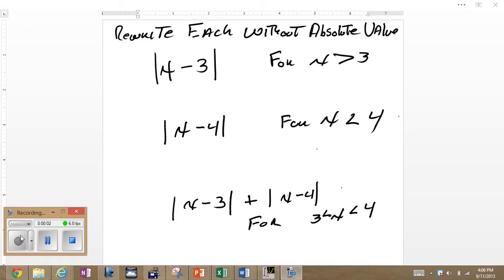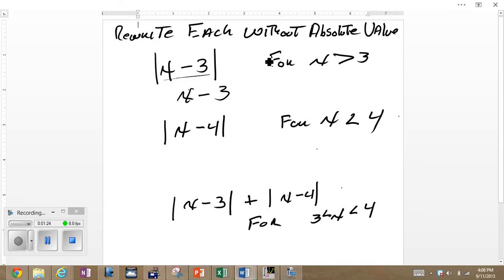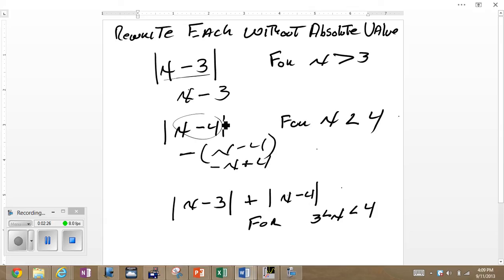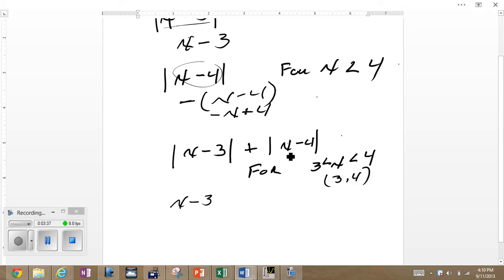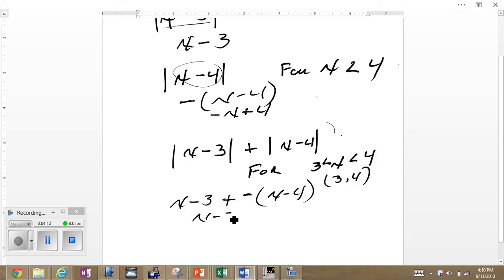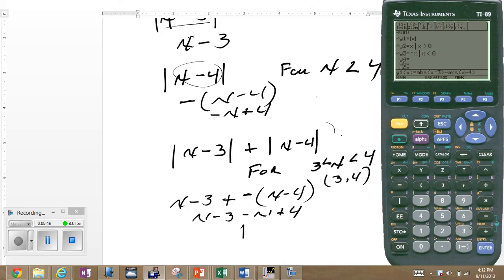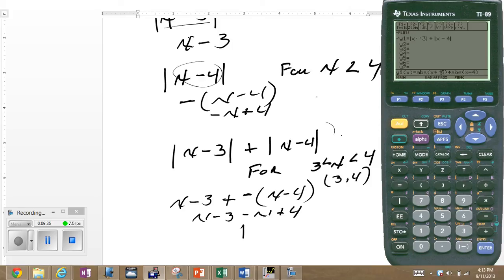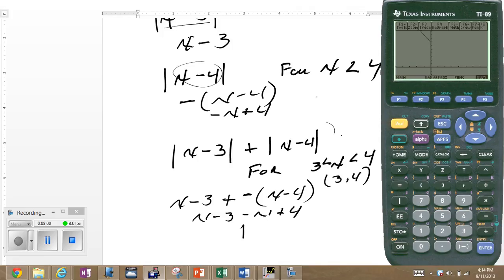Simplifying Absolute Value Expressions